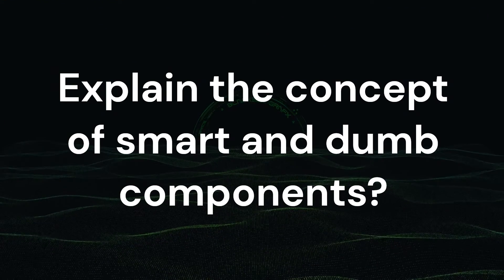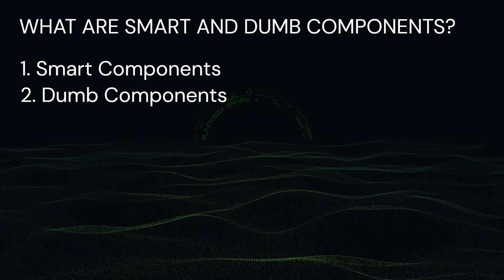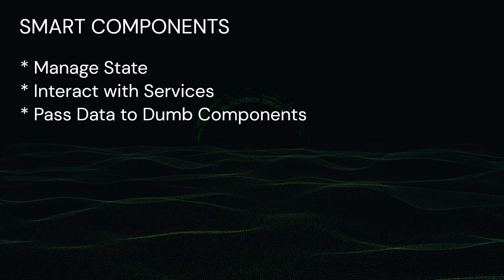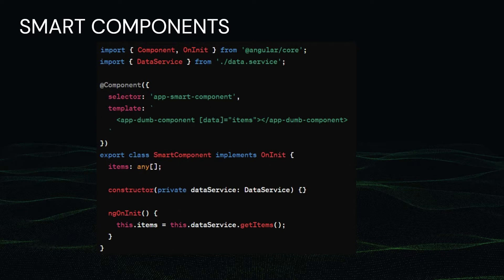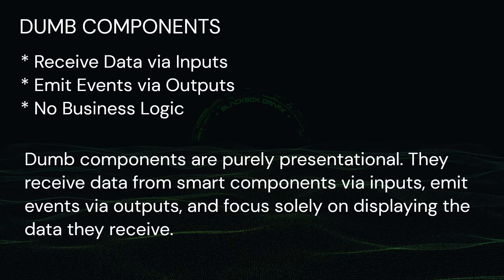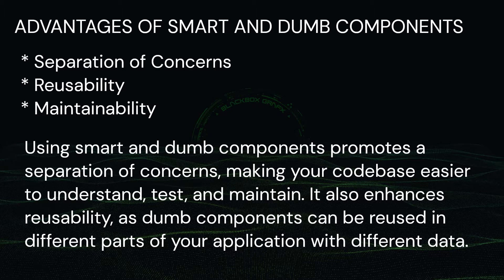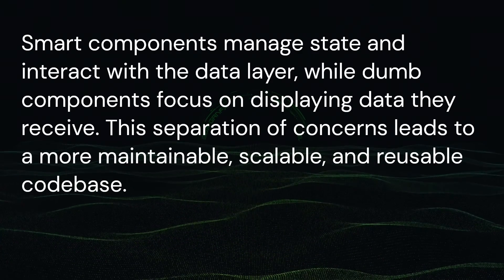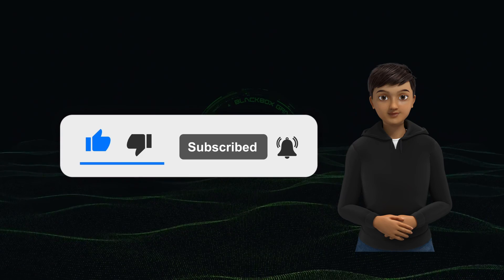Can you explain smart and dumb component, imp angular interview question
50 interview questions and answers